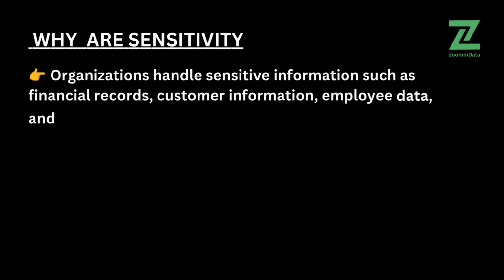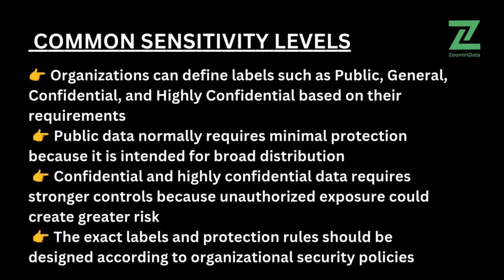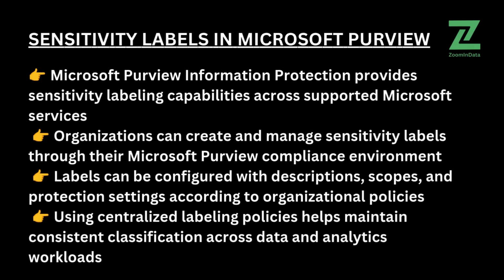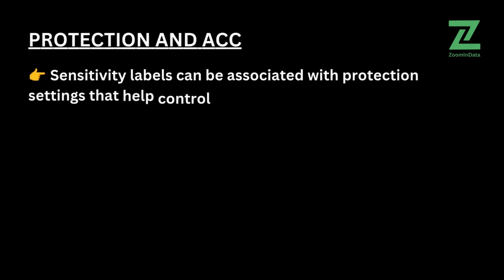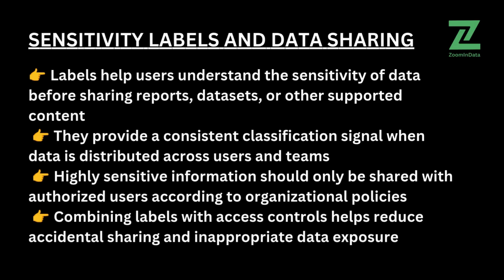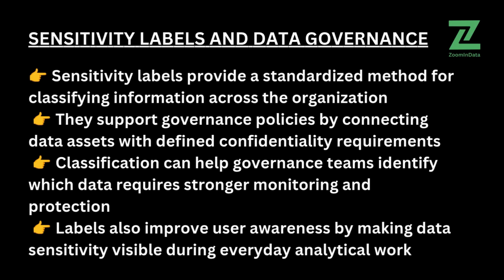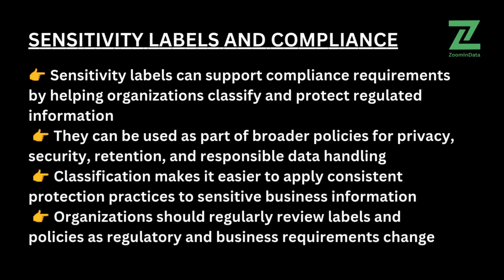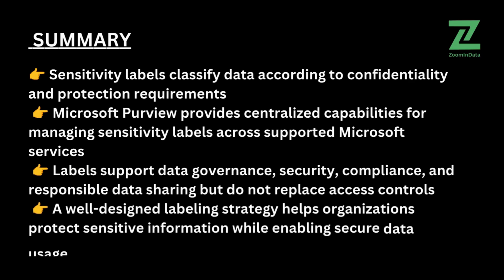54 Sensitivity Labels